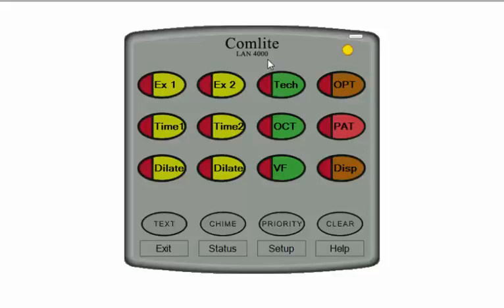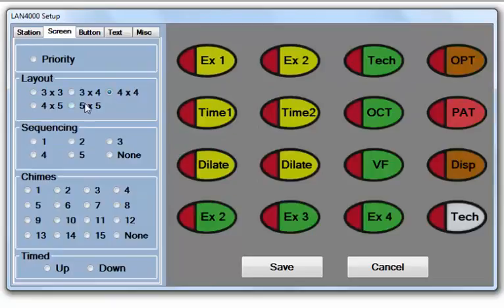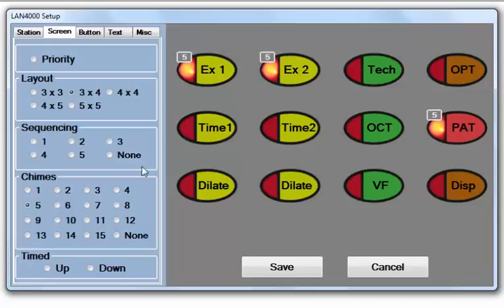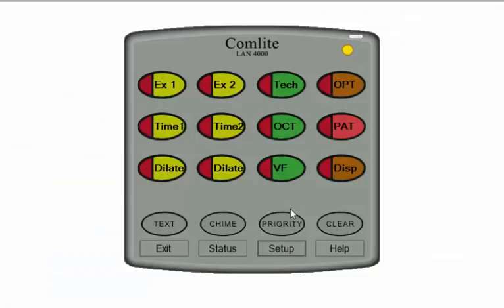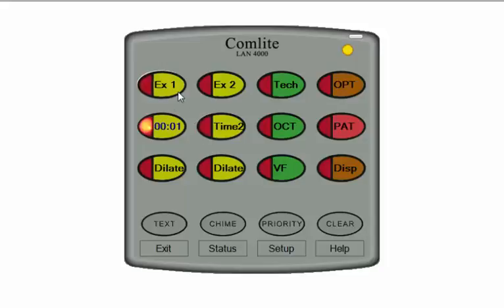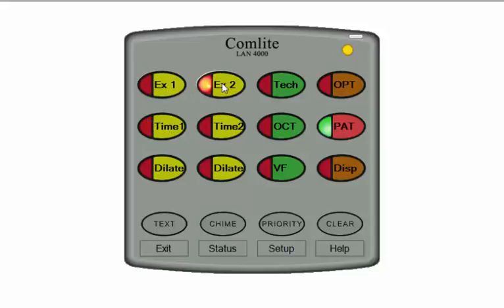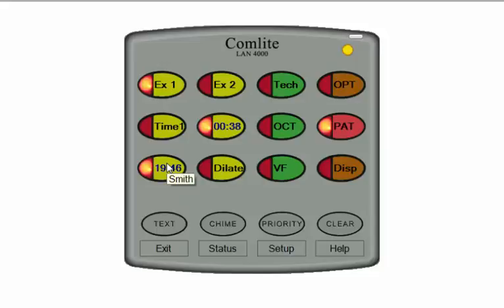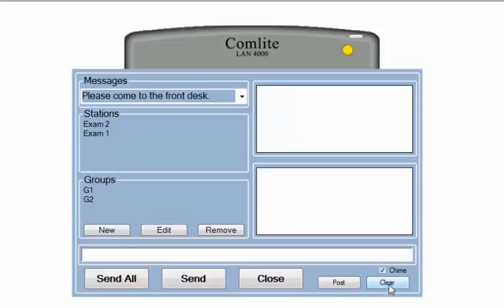1 Doctor 2 Exam Lane Optometry Office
This video is an example of how to setup and use Comlite in a 1 Doctor 2 exam lane Optometry Practice .  Please note:  There are no right or wrong ways to use Comlite.  This is one of many ways to label and use the light-signaling system.